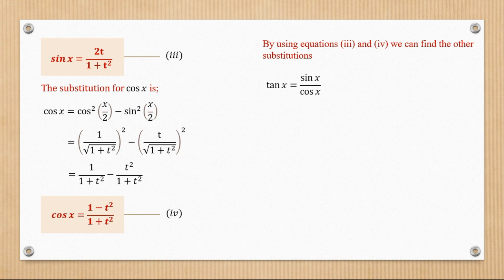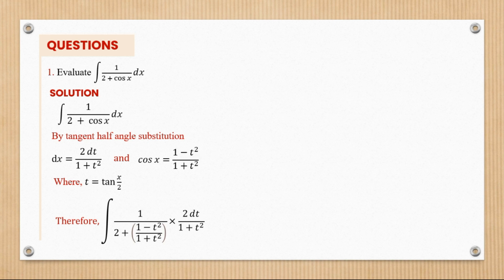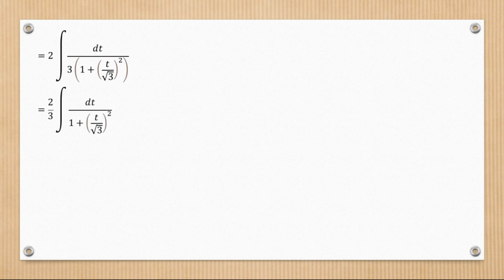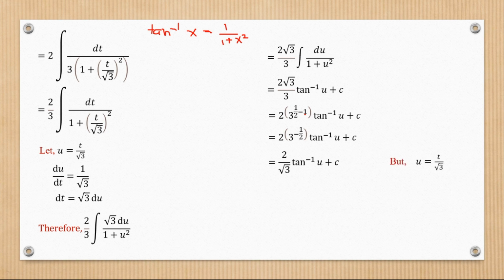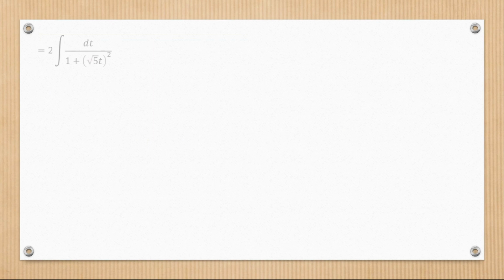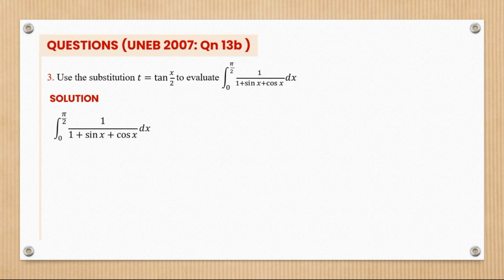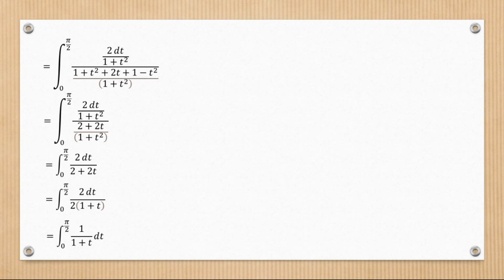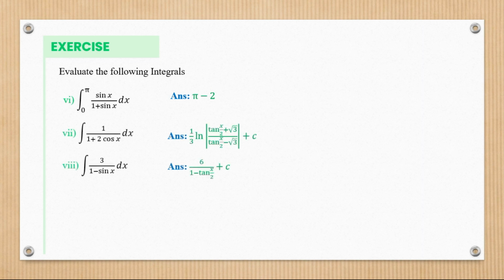009. SUBSTITUTION t = tan(x/2) | A LEVEL APPLIED MATHEMATICS | FOR SENIOR FIVE AND SENIOR SIX (UNEB)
In this video, I take you through an introduction to the topic of integration where we use the trigonometric substitution t = tan(x/2) or weierstrass substitution.  Its easy. Watch and learm.